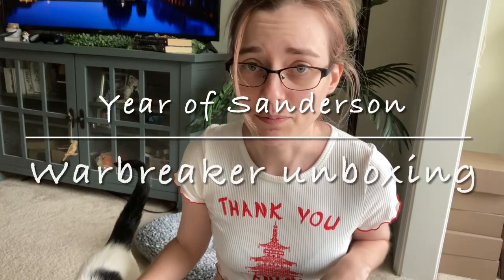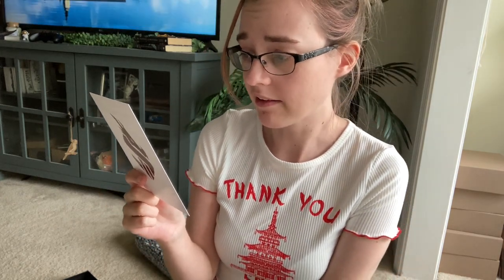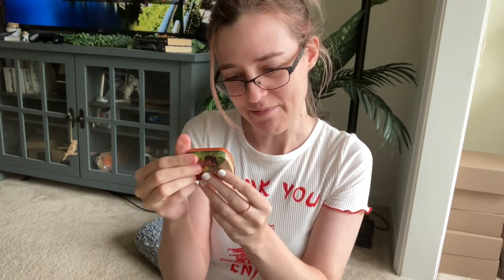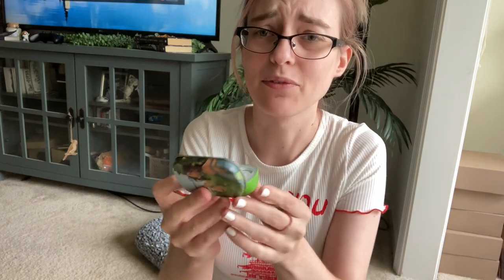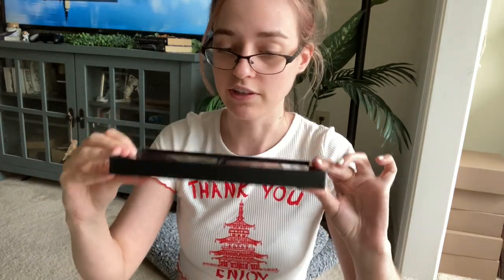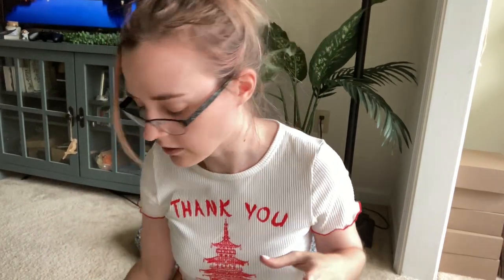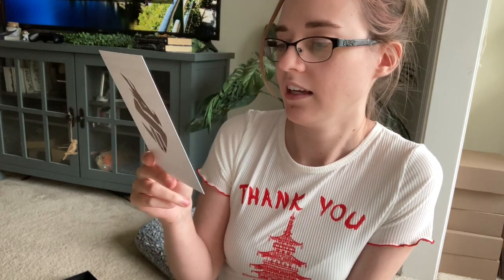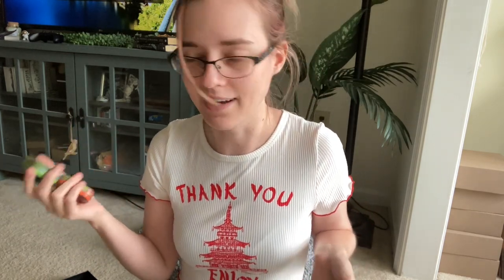Year of Sanderson September unboxing | Warbreaker and Mangos?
The September Year of Sanderson box: Warbreaker

I am quite sick so I may be a little all over the place and my voice is messed up, but I like to get these unboxing out as quick as possible for you guys!

Let me know what you think of this months box!
Anything you would have liked to see in it that wasn’t there? Any cool or subtle nods to the book or characters you think would have been a fun addition?

Do YOU like mango??

Etsy.com/shop/fayesniche